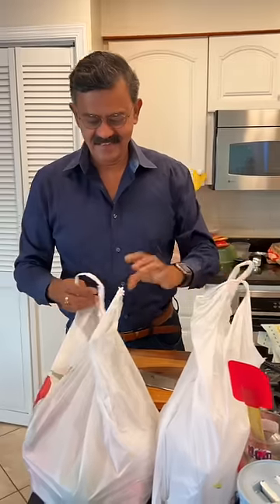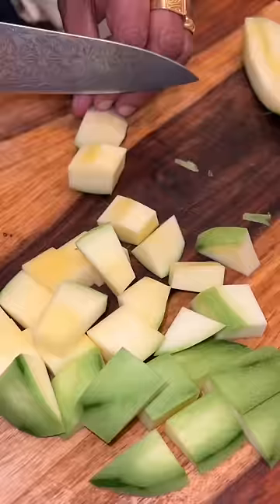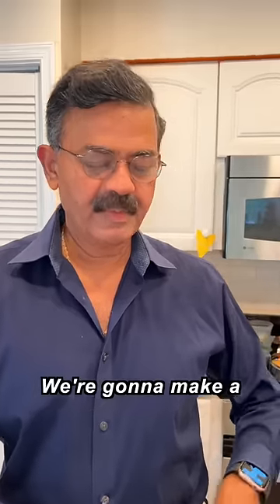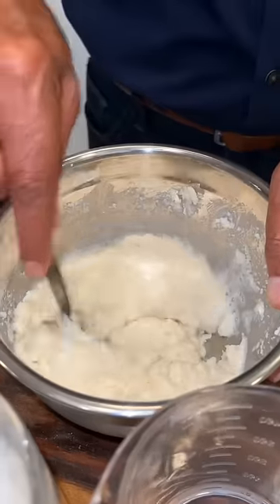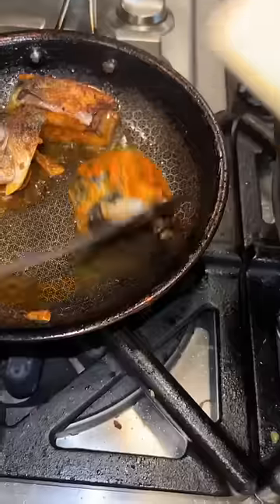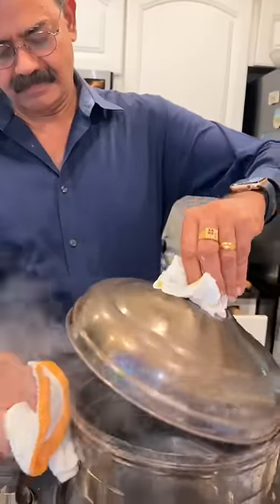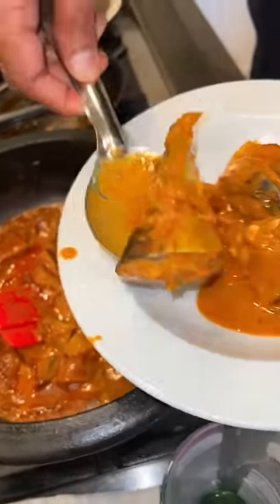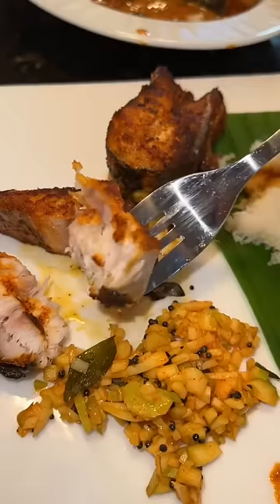How to make TWO Indian dishes with $10✌️